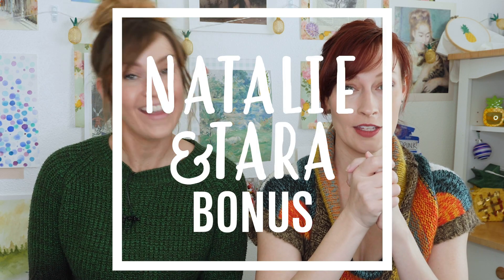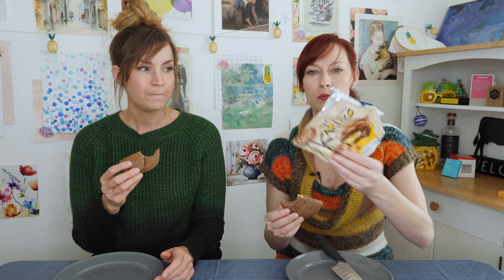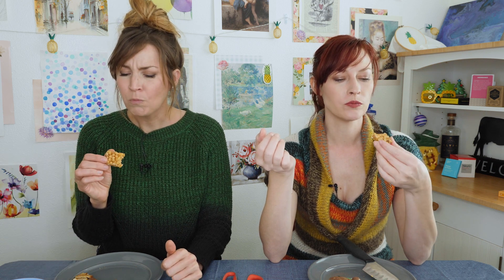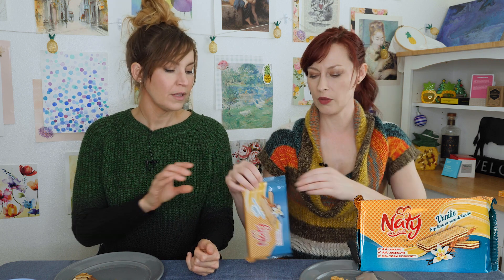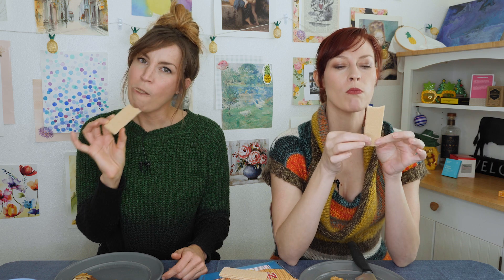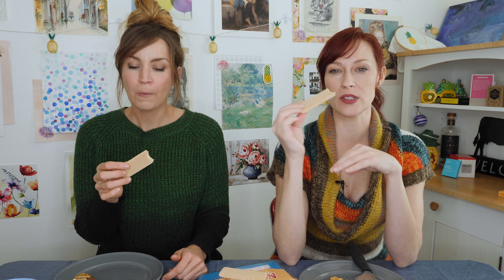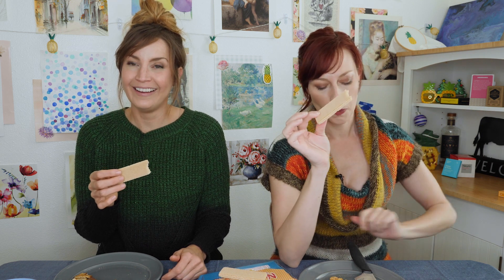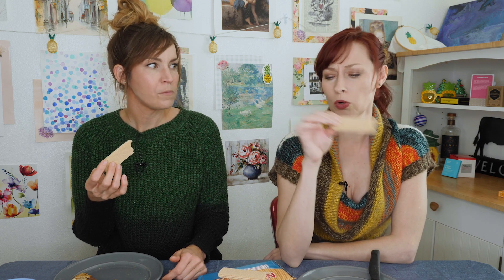Americans Try Eastern European Snacks (pt 2 of 2)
Part two of our amazing Eastern European Snack Box Adventure. WE received TWO World Wide Treat Snack boxes stuffed full of snacks from places like Croatia, the Czech Republic and Slovakia and we were delighted to find that the boxes were actually quite different. so we decided we need to eat them both... in one sitting. for you know. SCIENCE. Not gonna lie, this second round of treats almost did us in (soooo many snacks!) but it was totally worth it.

Thank you Ed Keaton for sending us this snack box of the Amazon Wishlist. You are always supporting the channel and we really appreciate all that you do for us.

BUSINESS TIME!